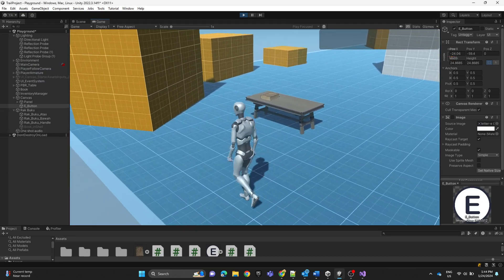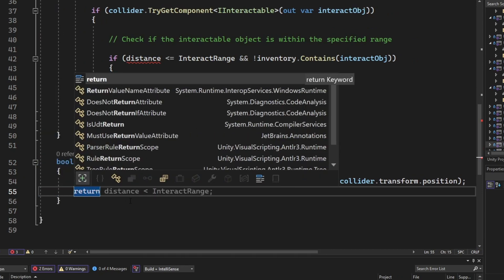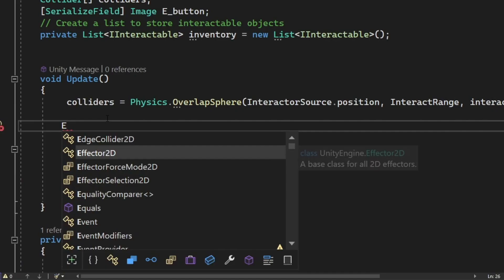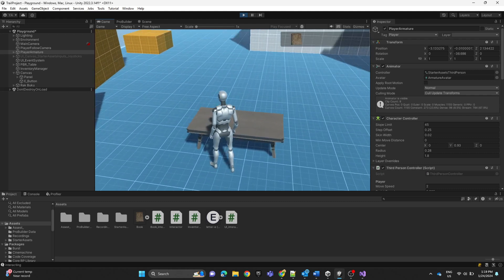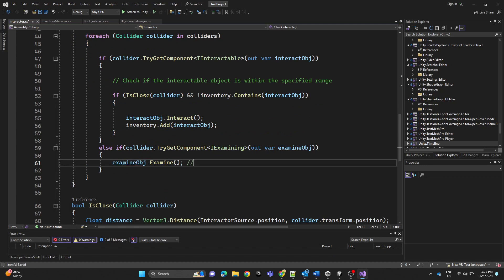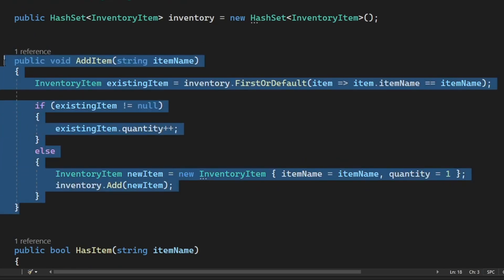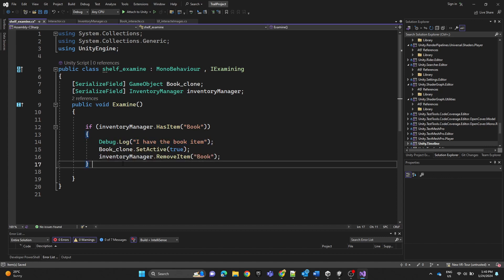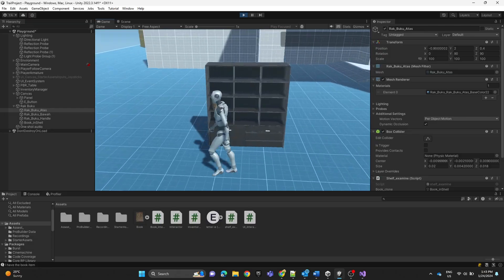How to create a simple Inventory System in Unity 3D - Part 2